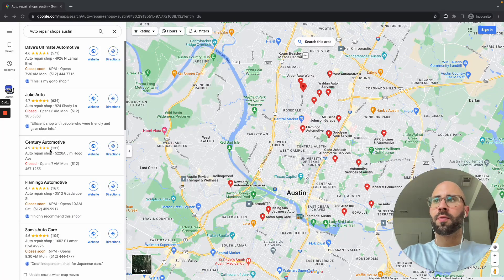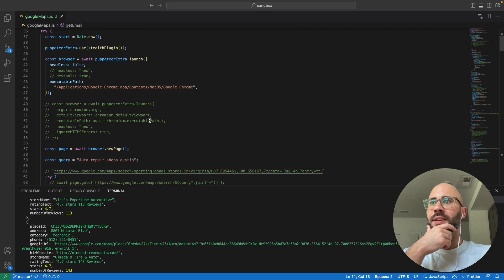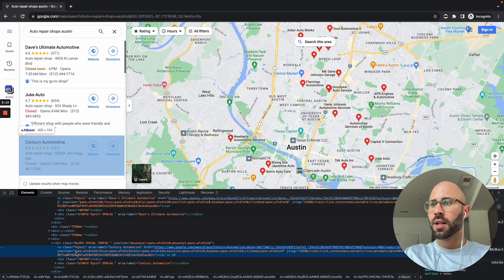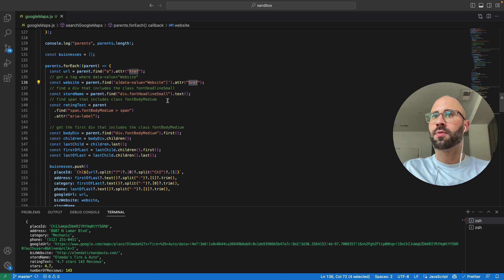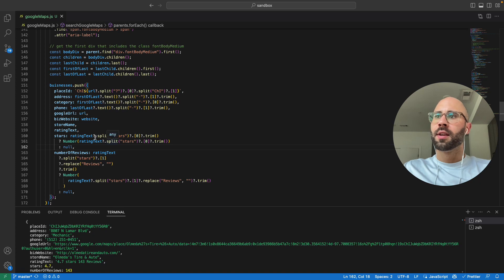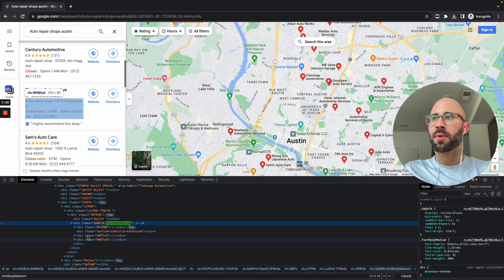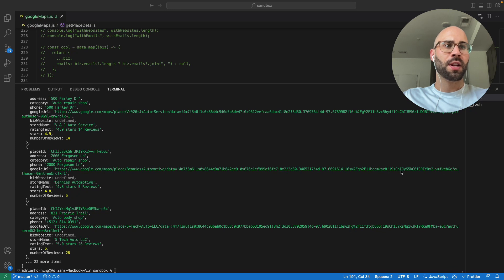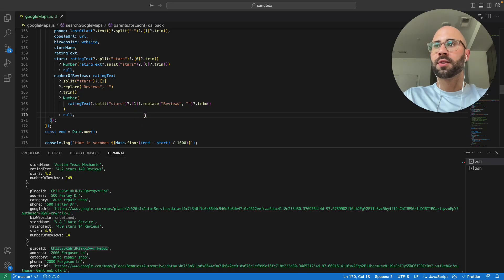How to Scrape Google Maps with Node.js Puppeteer 🌍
Check out my course to learn all my web scraping secrets!